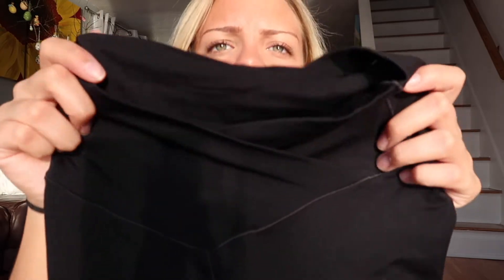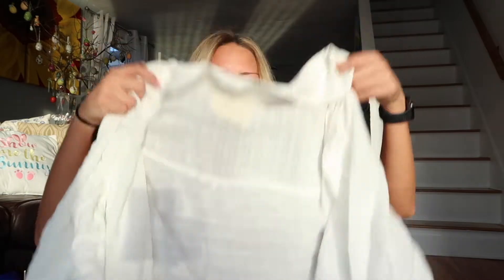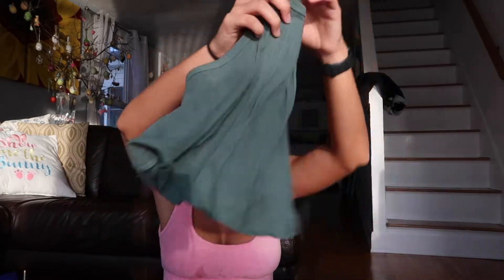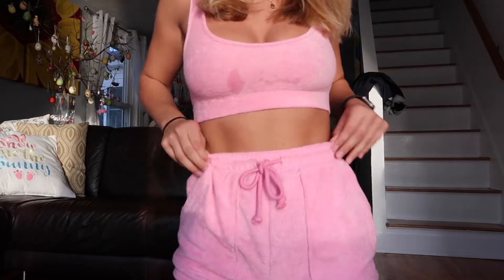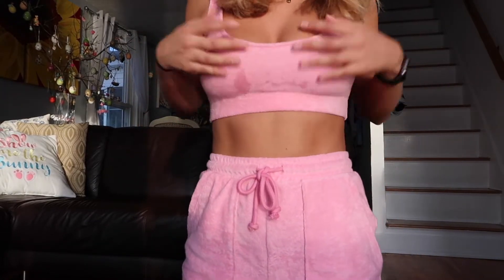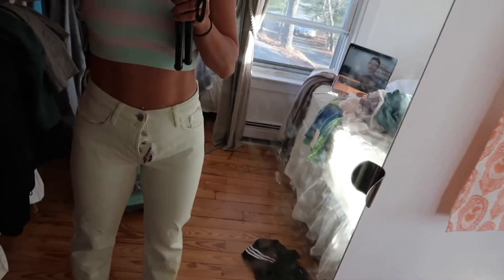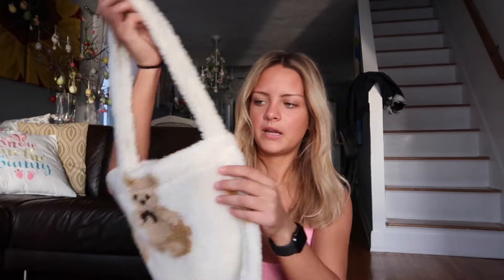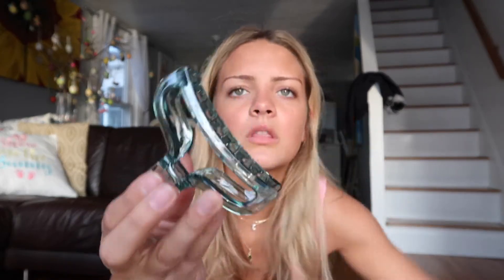trendy summer haul (Zara, Beginning Boutique, Aerie)